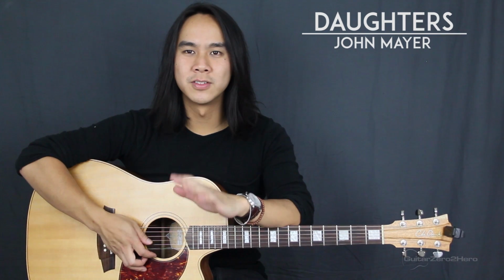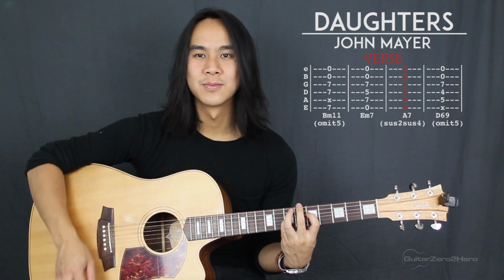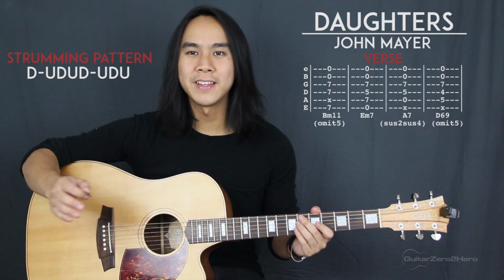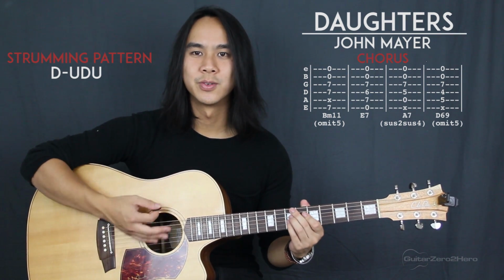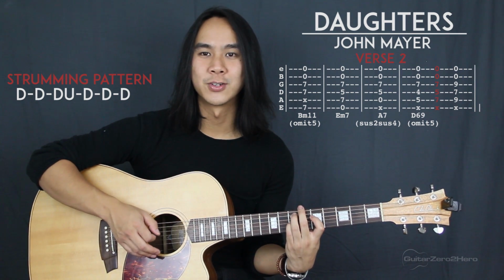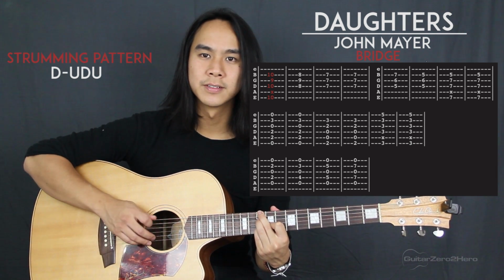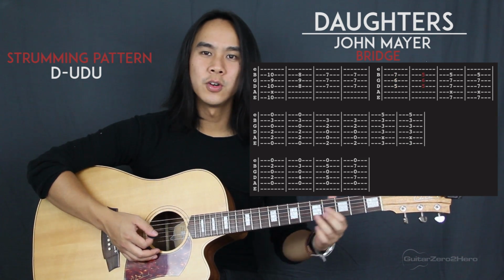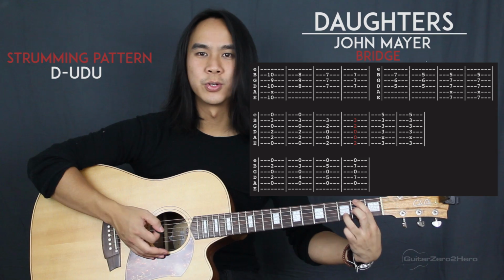Daughters John Mayer Guitar Tutorial Lesson Acoustic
Daughters - John Mayer Acoustic Guitar Tutorial Lesson

This video is a simple lesson tutorial on how to play John Mayer's classic acoustic track "Daughters".

The song sounds amazing acoustic, and in true John Mayer style he has incorporated unique chord voicings which are different to your standard open chords. This is a great song to learn for those guitarists who are after a challenge and want to take their chords to the next level.

Dave T